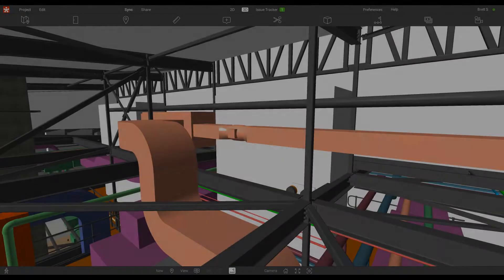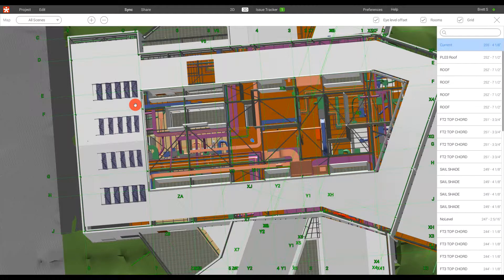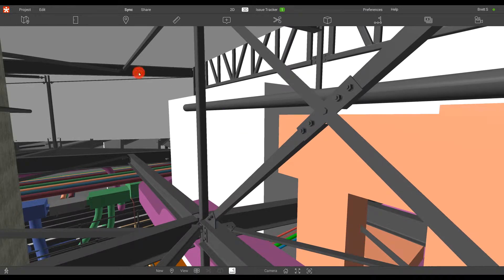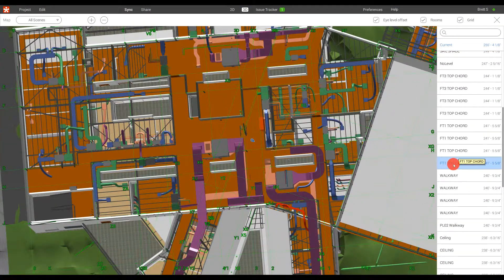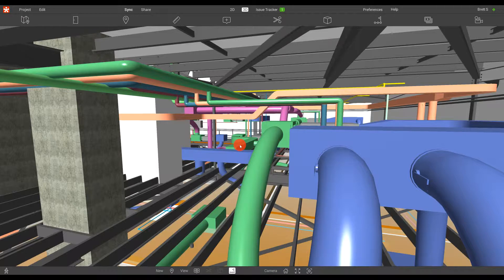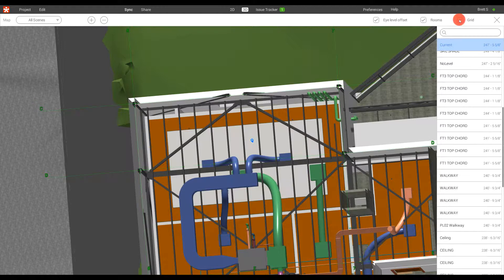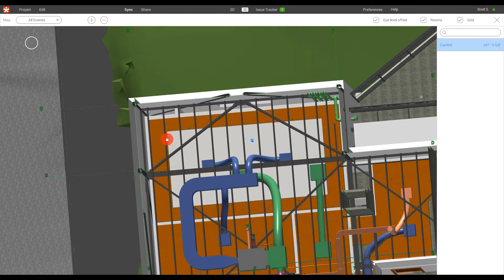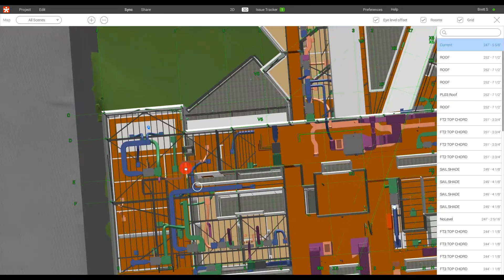Revizto 4 Tutorial: Map Tool